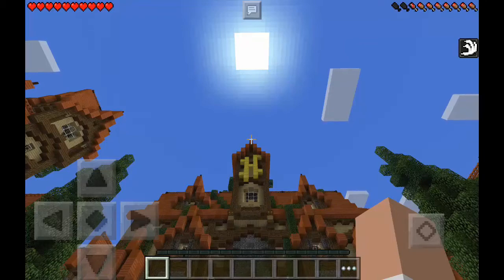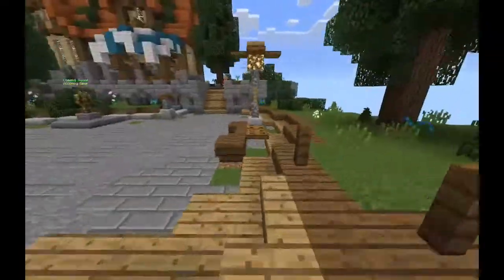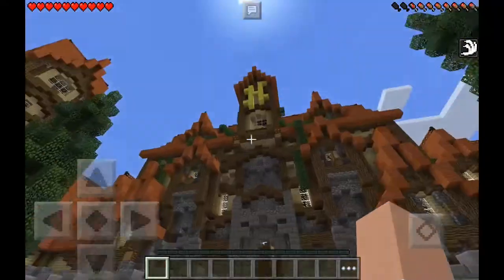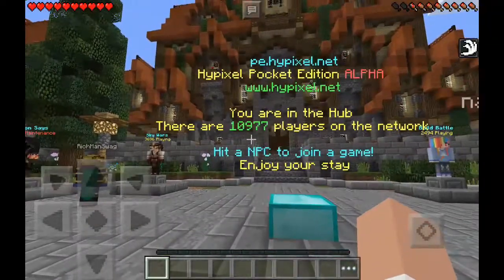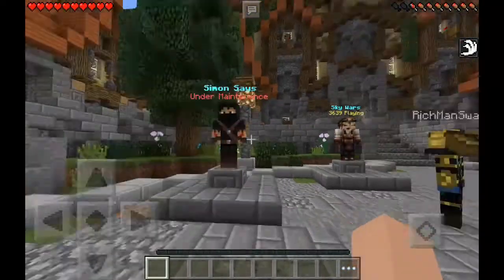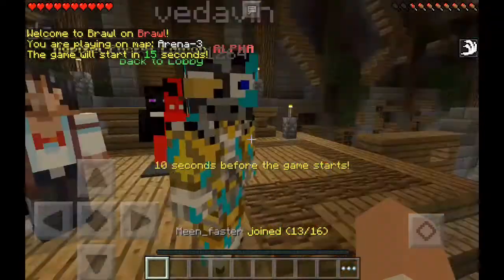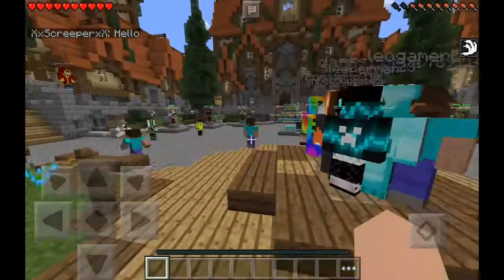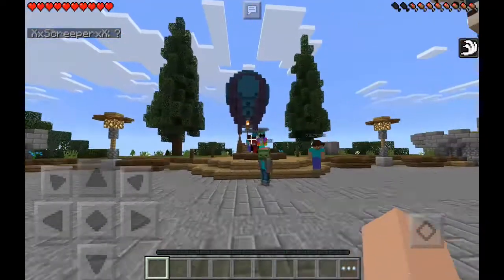Hypixel in Minecraft Pocket Edition (0.12.3) | Server Review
HYPIXEL IN MCPE!

IP : pe.hypixel.net
Port : DEFAULT

SHOW SUPPORT TO THEM ^^

10likes pls?